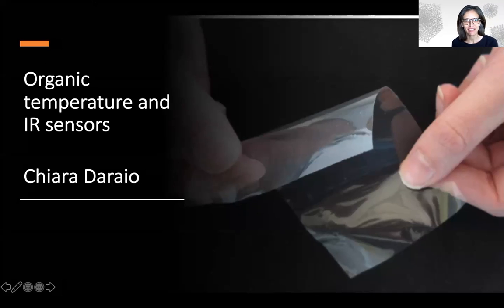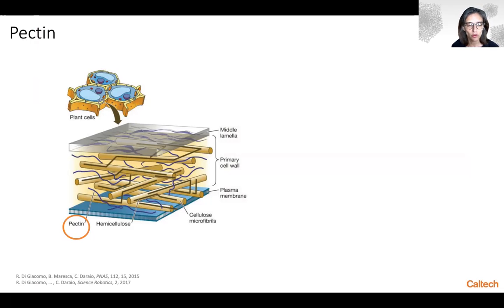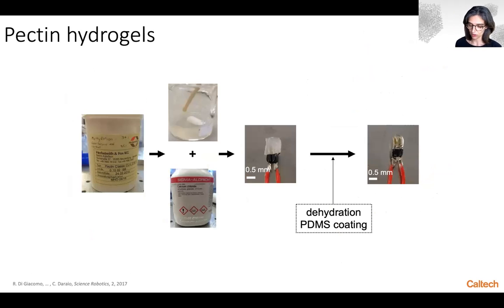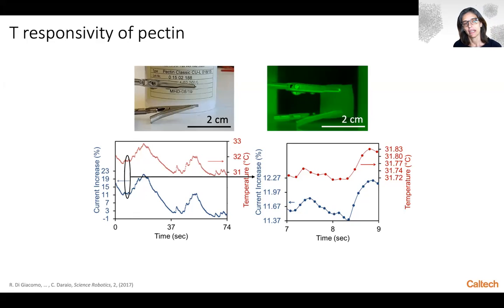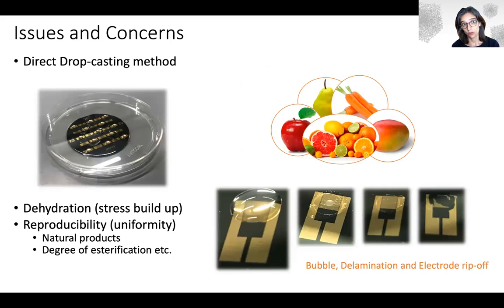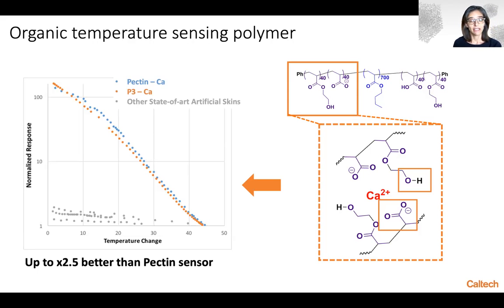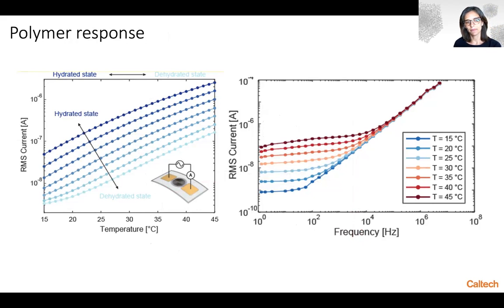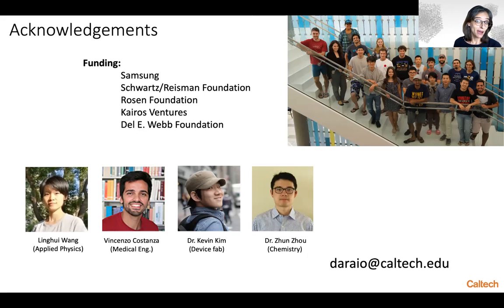Organic temperature and IR sensors | Chiara Daraio | Caltech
Organic temperature and IR sensors
Chiara Daraio
Division of Engineering and Applied Science, California Institute of Technology, USA

Organic electronic materials, including conductive and semiconductive polymers,
are emerging as competitive alternatives to conventional, silicon-based
microelectronics, due to their low-cost manufacturing and wider range of
functionalities, such as stretchability, degradability and self-healing. The ability to
synthetically tailor properties of organic compounds at the molecular levels
makes them particularly appealing for sensing applications in wearable and
implantable devices, which benefit from materials that are biocompatible and
flexible, features that are difficult to achieve with inorganic materials and siliconbased manufacturing. Organic temperature sensing layers, for example, have
been realized exploiting the variation of the polymers’ electrical resistance with
thermal expansion. Temperature sensing films offer exciting opportunities for
wearable thermometer, environmental and industrial monitoring and for robotic
surfaces to augment human-machine interactions. Our group demonstrated that
pectin, a structurally and functionally complex, acid-rich polysaccharide found in
plant cell walls, presents a record temperature response, linked to its ionic
conductivity. In this talk, I will detail pectin’s temperature responsivity and I will
describe the design and synthesis of a new synthetic polymer that mimics the
structure of pectin and exhibits superior thermal sensitivity, while also being
mechanically robust and flexible. With it, we realize temperature mapping
systems and IR absorbing devices for consumer electronics.